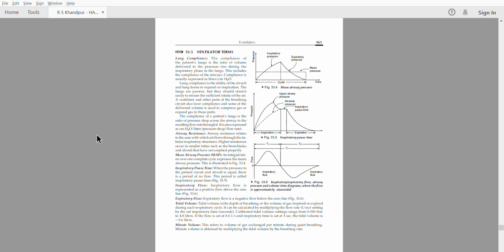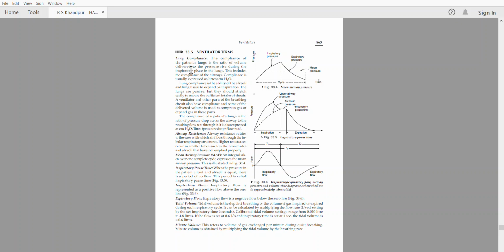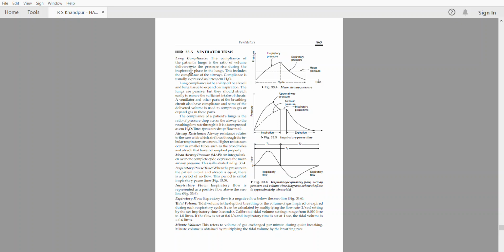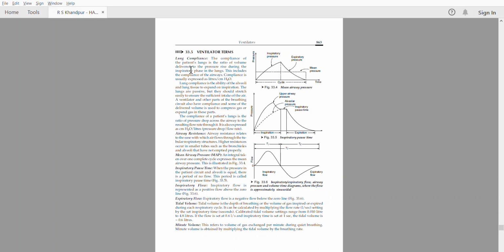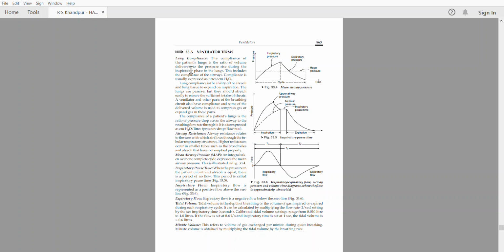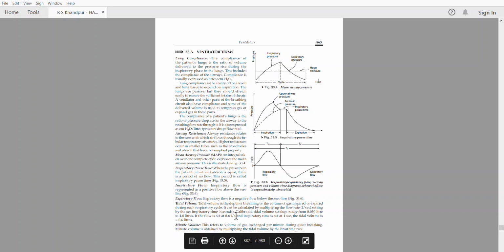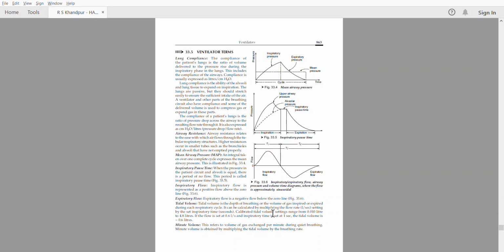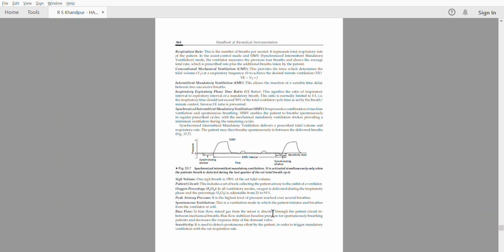Respiratory parameters Trim